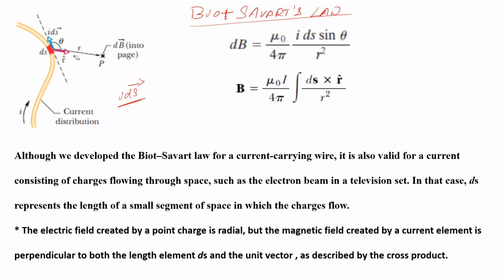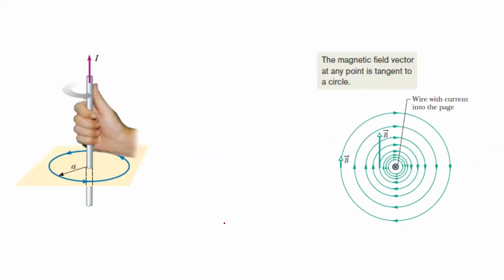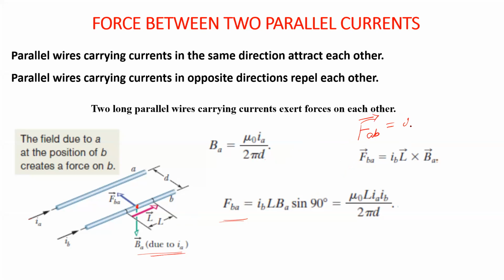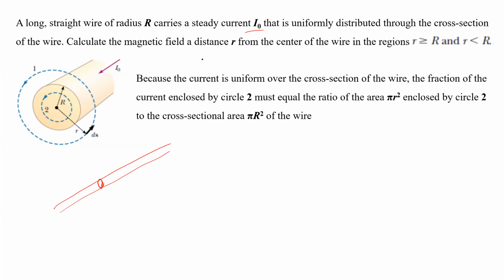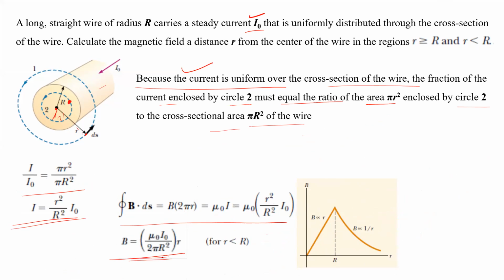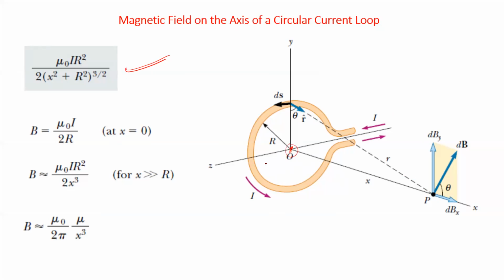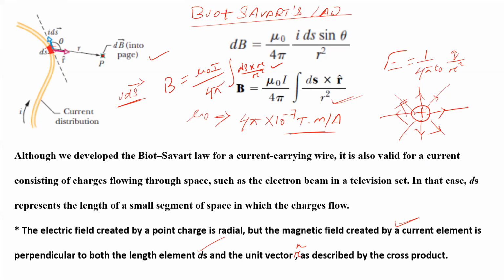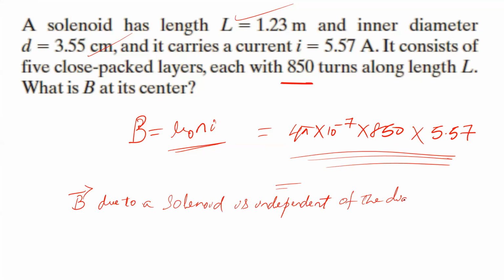Biot-Savart Law || OUAT || NEET || JEE || PHYSICS